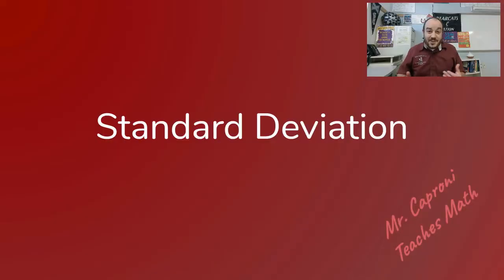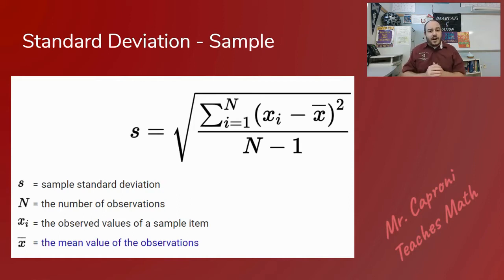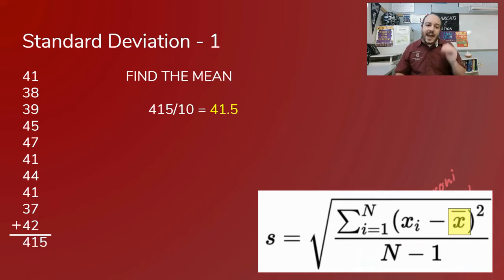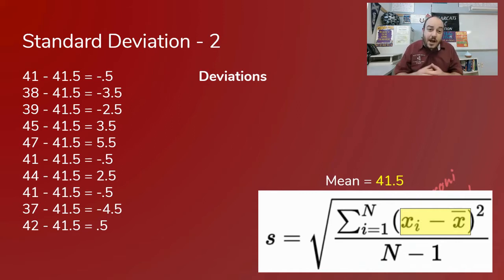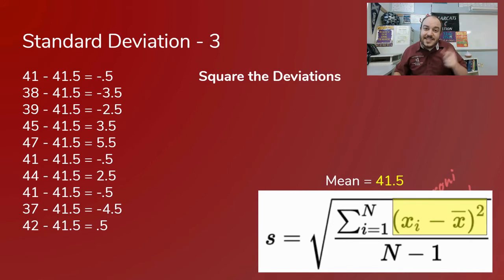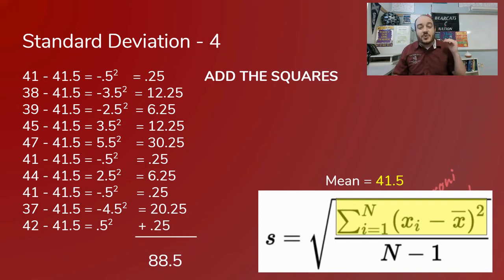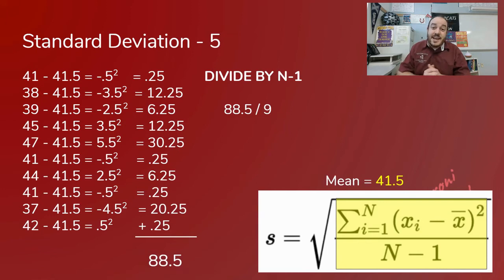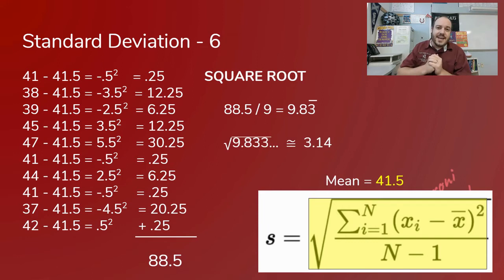Standard Deviation Using the Formula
In this video, we will break down finding the standard deviation into 6 easy steps. The standard deviation is a great tool to discuss the spread of data. As always, I hope you find this video helpful. If so, please click the like button to help me out.